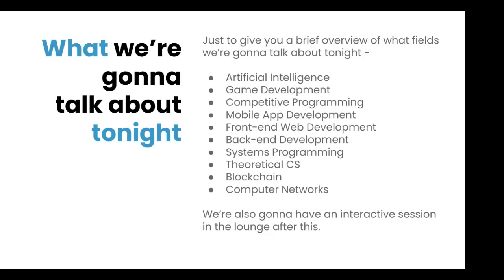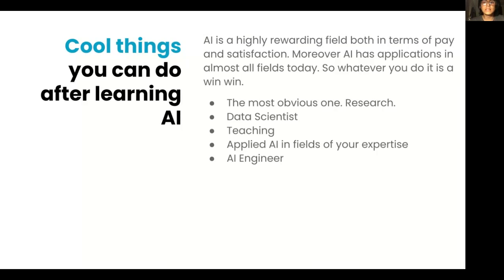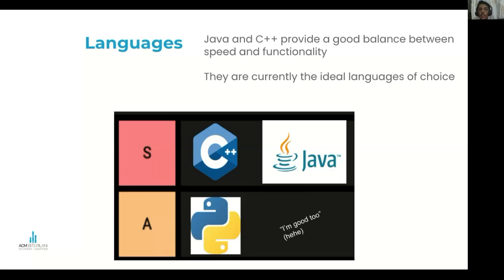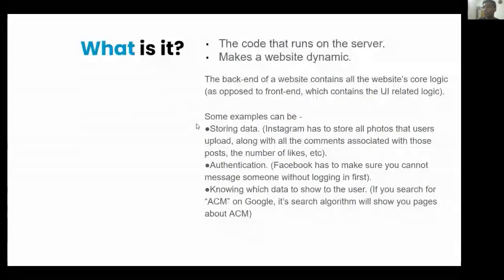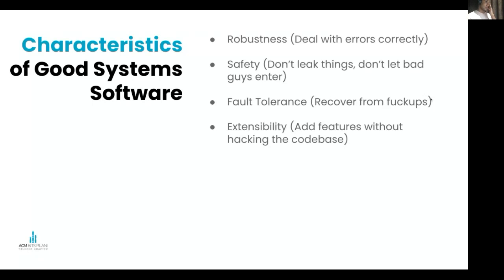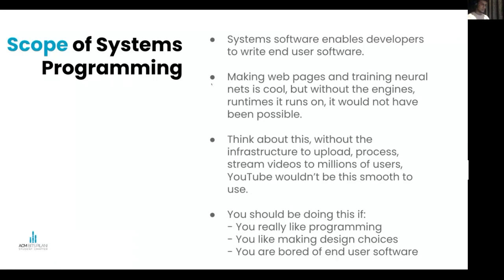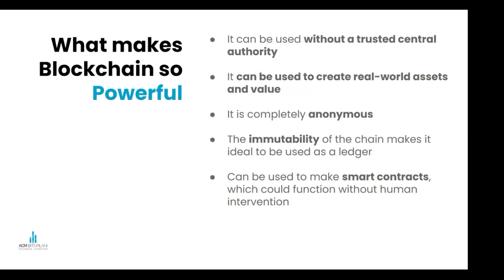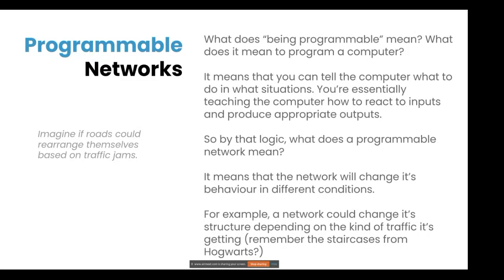BITS-ACM Orientation 2020-2021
The Live Session of BITS-ACM Orientation for BITS Pilani, Pilani Campus students amidst the Coronavirus Pandemic. The motive of this session was to educate students about the various domains within Computer Science which often remain isolated from the mainstream and find their own niche within it.